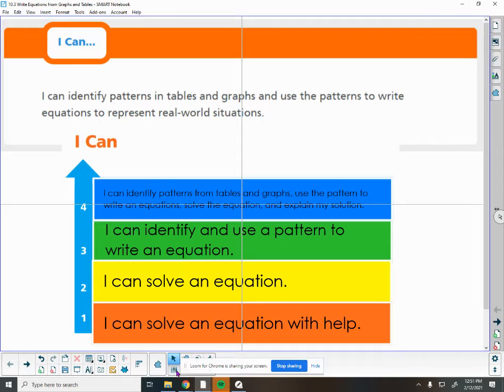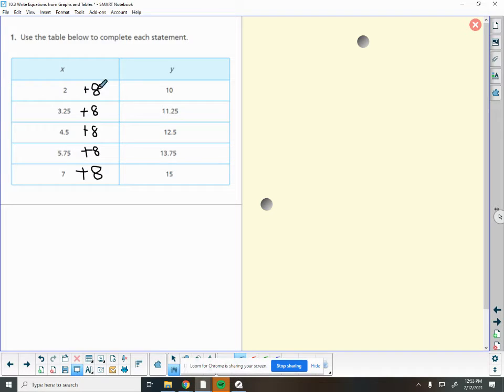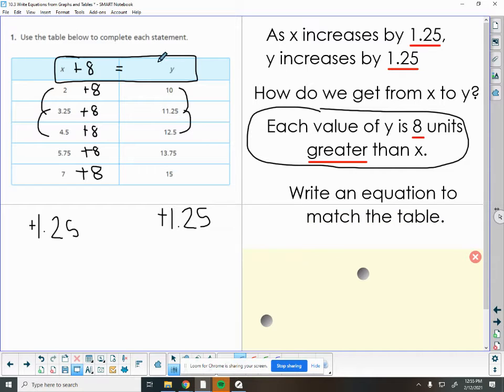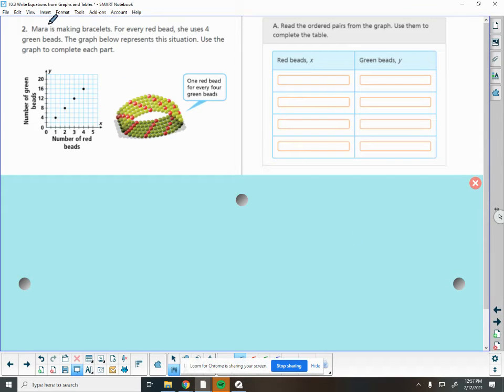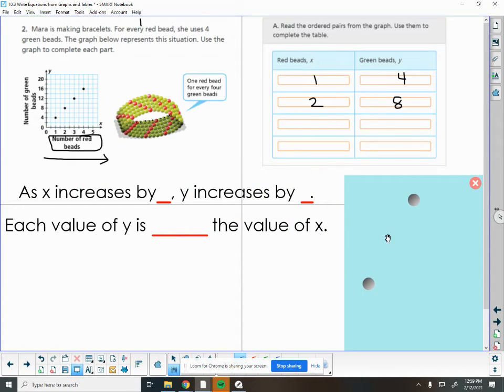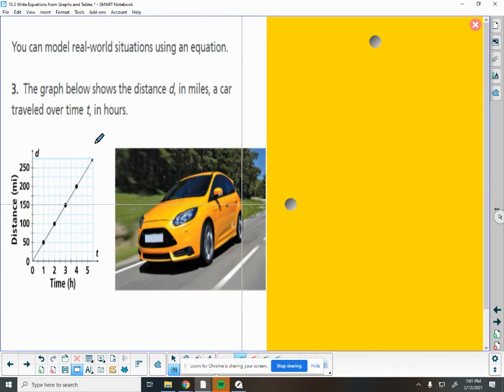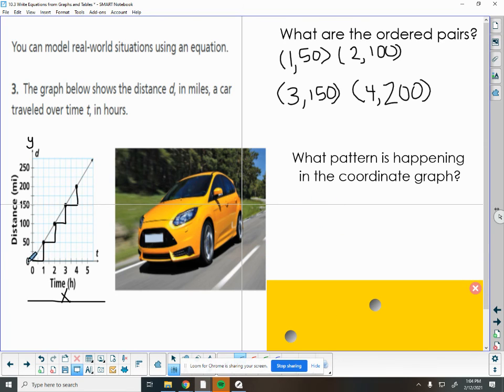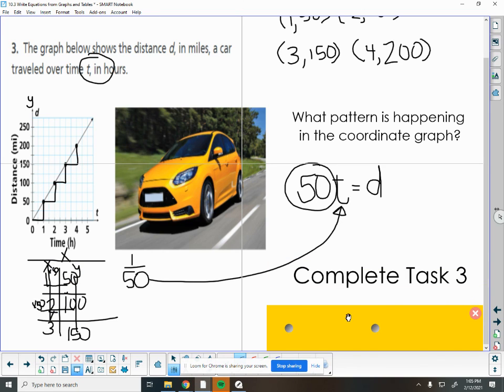Into Math 10.3 Write Equations from Tables and Graphs